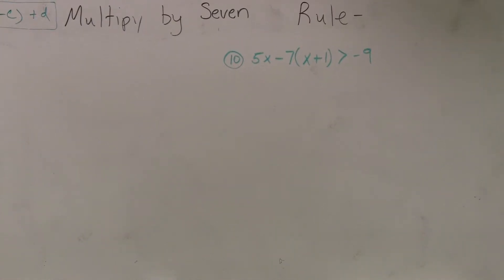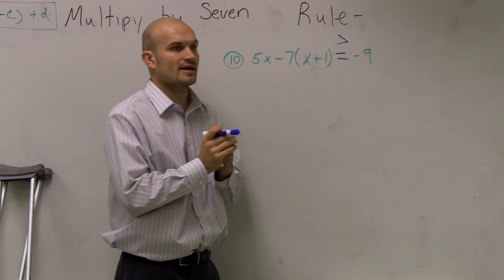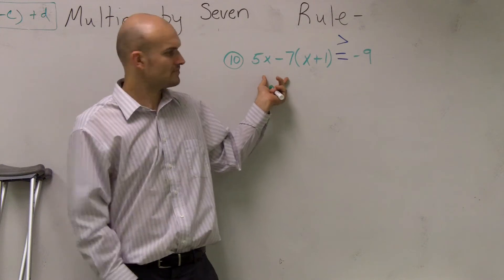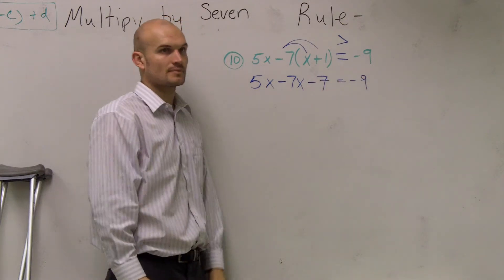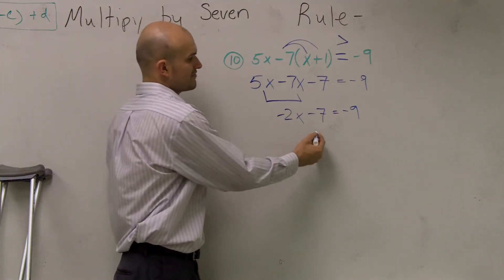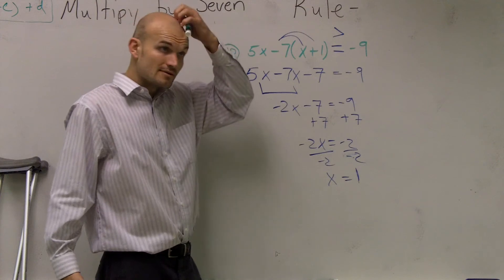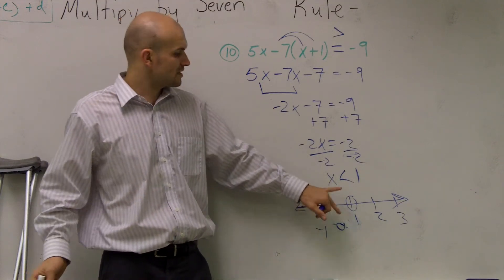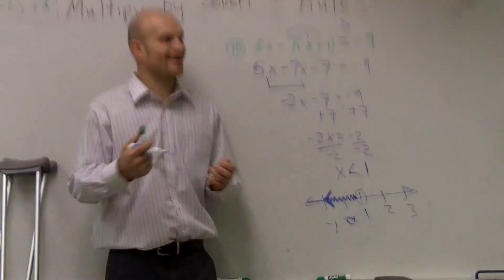Solving a multi step inequality with distributive property